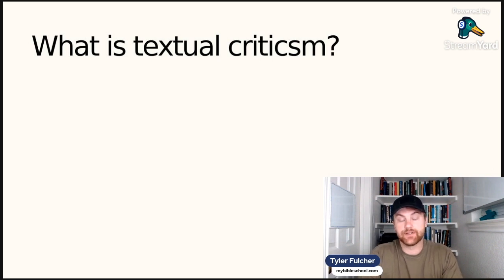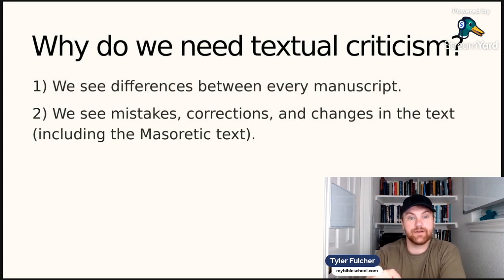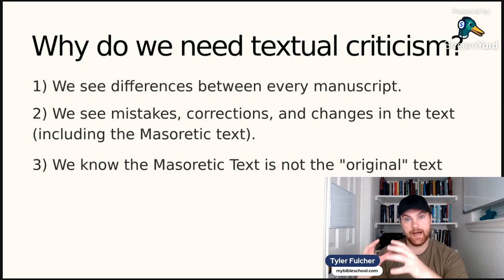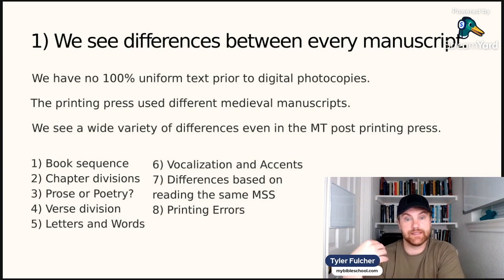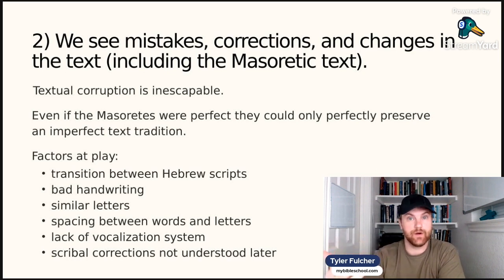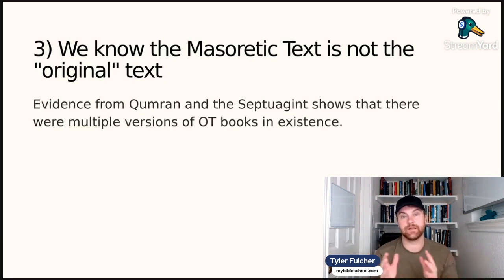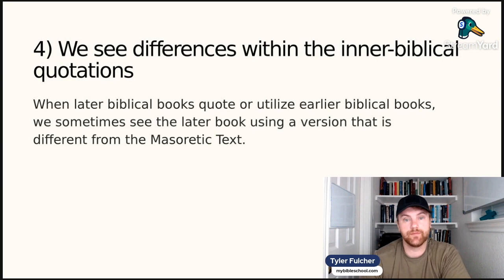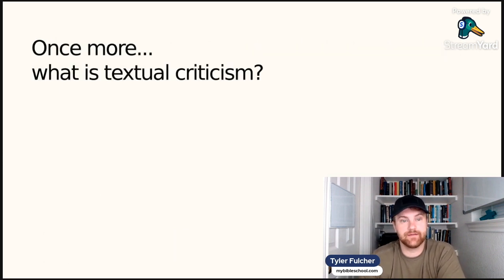What is textual criticism (Old Testament)?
Where do modern English translations come from? How do we know what words constitute our Bibles?

In this video, I go over my notes on chapter one from Emanuel Tov's "Textual Criticism of the Hebrew Bible" (3rd edition).

You can get a copy of his book